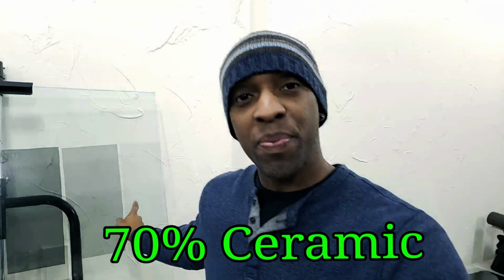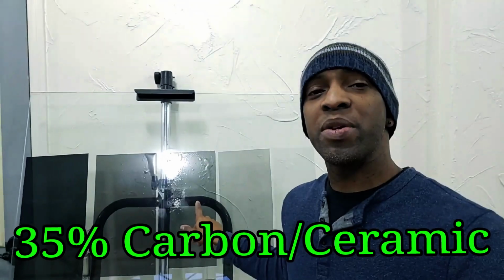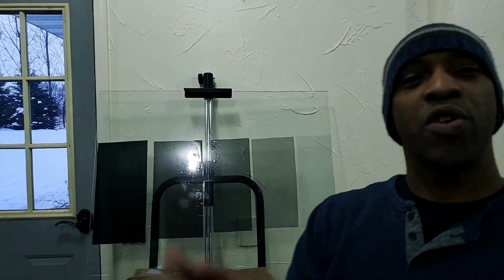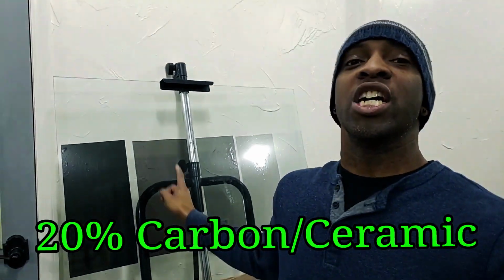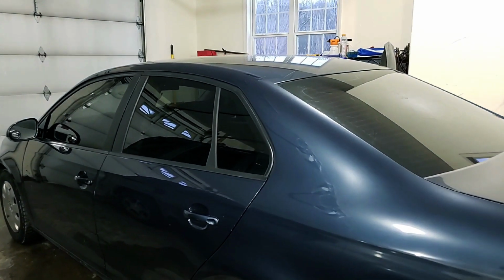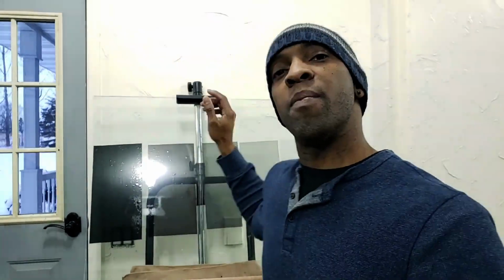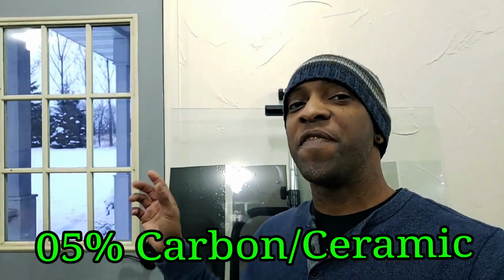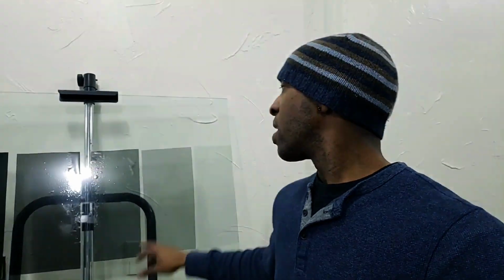The WINDOW TINT Percentages I Carry and Why!!!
The window tint percentages I carry and why! 5, 20, 35, 50 & 70 percent window tint in my opinion is the best range to cover all areas of automotive window tinting.  I know some Foreign vehicles might need a special window film shade but I've found for the most part these percentages cover what I need to run my Window Tinting business.

How to Remove Old Bubbling Window Tint and Replace with New Window Tint | Dirty Messy Job!

0:00 Intro
2:01 70% Ceramic Film
3:08 50% Carbon/Ceramic
3:43 35% Carbon/Ceramic
4:40 20% Carbon/Ceramic
6:33 05% Carbon/Ceramic